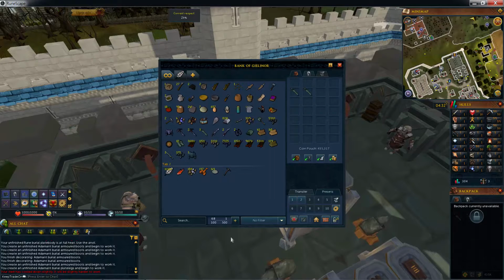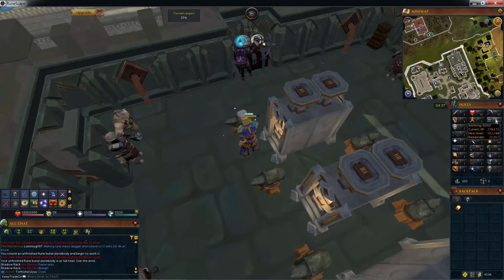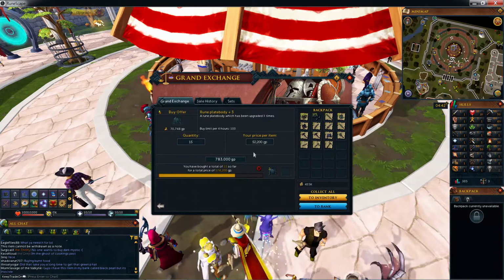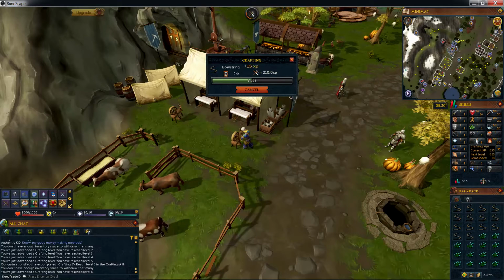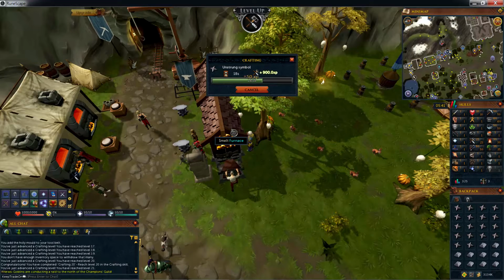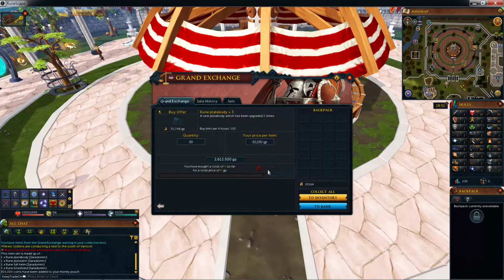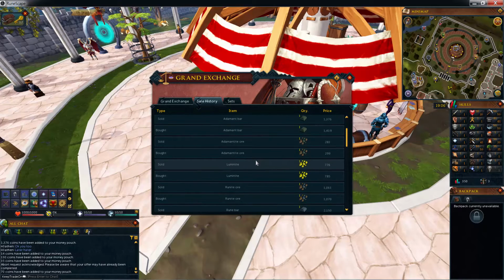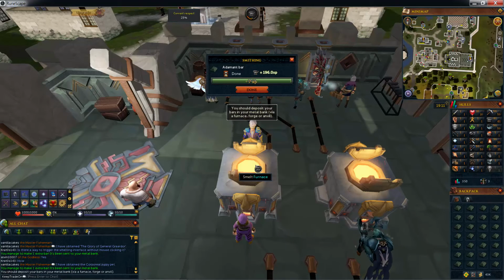Runescape - Trader - Ep 10 - 60 Smithing, 45 Crafting, plus failed overnight flips!